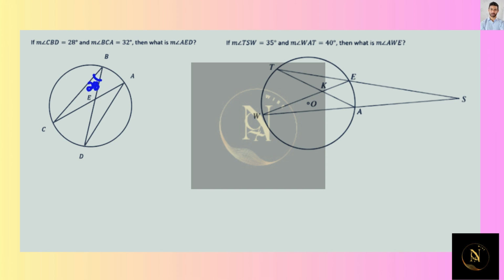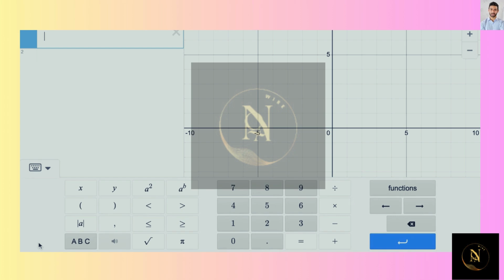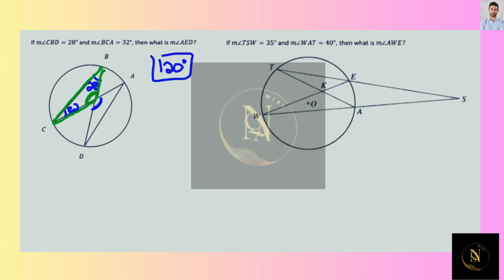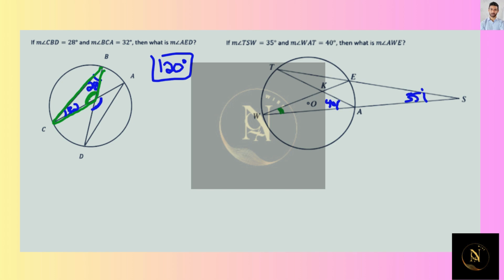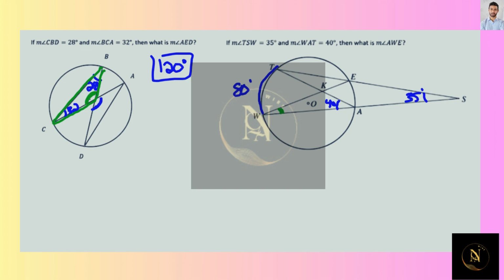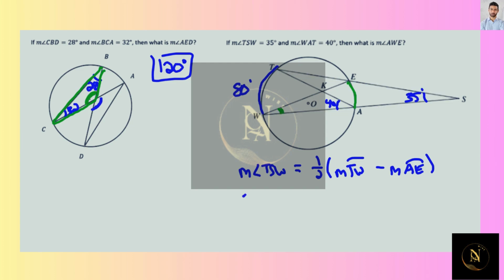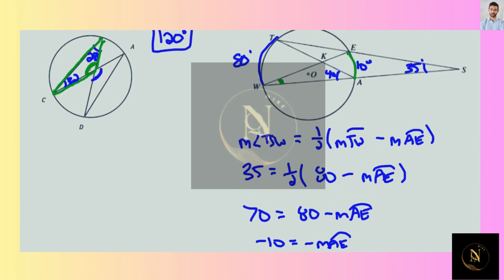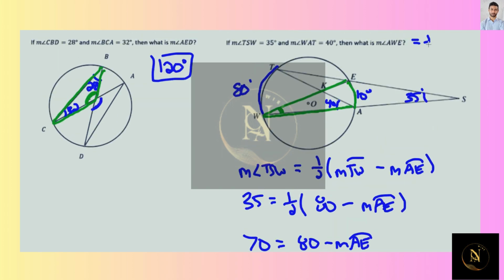[Math] If mCBD = 289 and mLBCA = 32, then what is mLBCD? If mTSW = 35Â° and mZWAT = 40Â°, then what